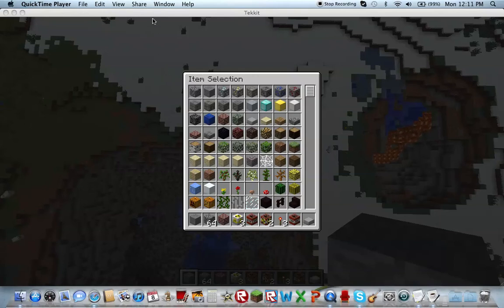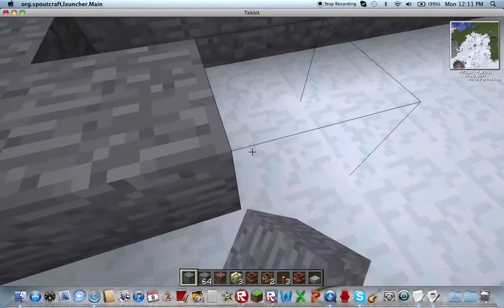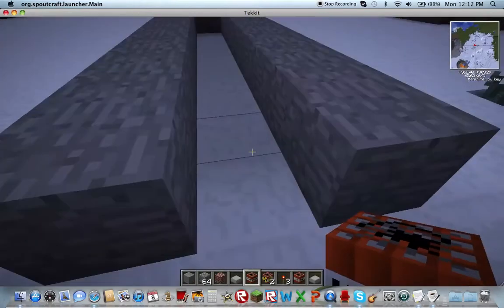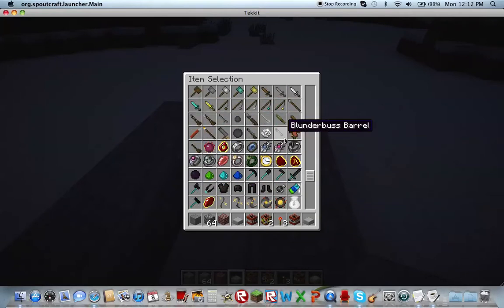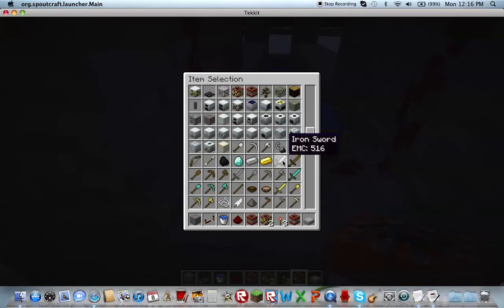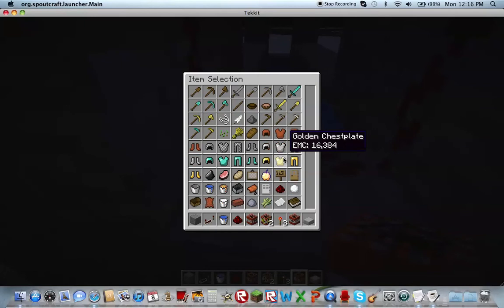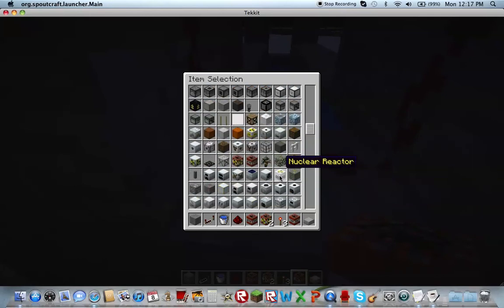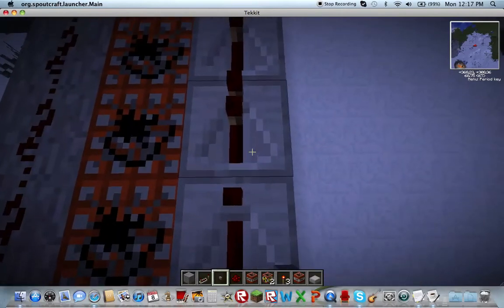Nuke Cannon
Im using the tekkit mod and making a nuke cannon. I also mention popcornpopos youtube channel